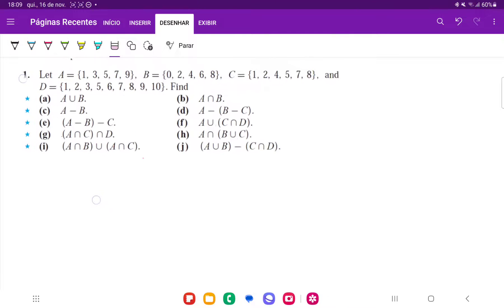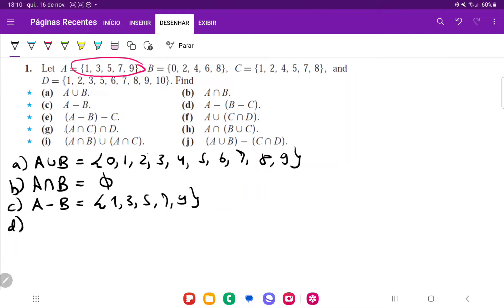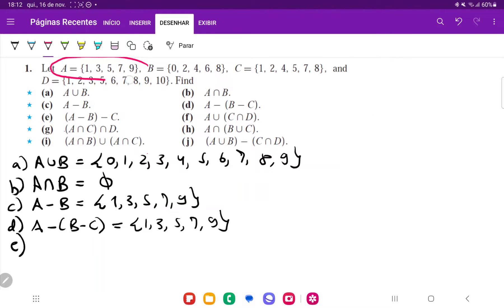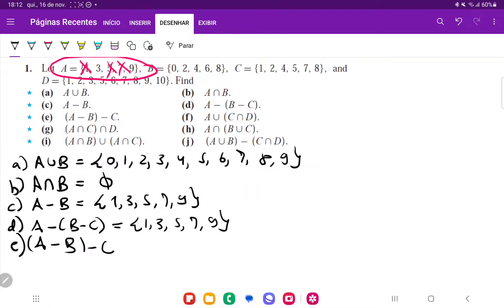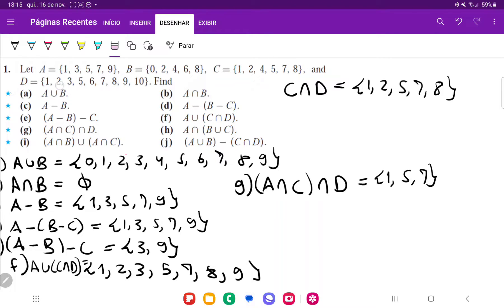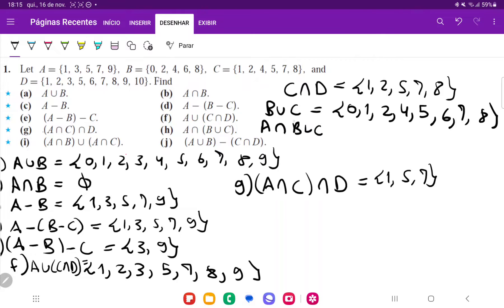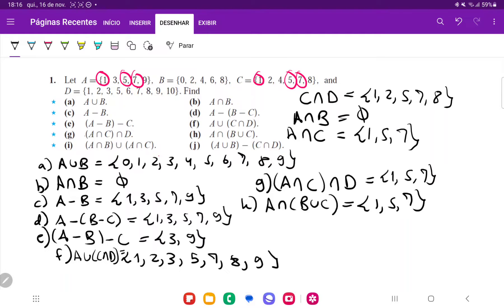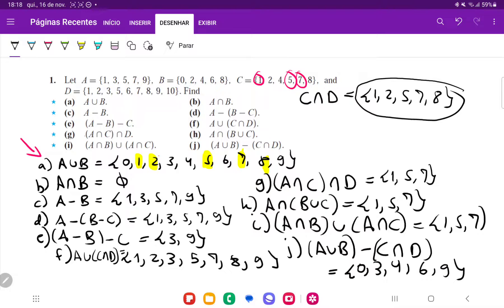2.2.1 Let A={1,3,5,7,9},B={0,2,4,6,8},C={1,2,4,5,7,8}, and D={1,2,3,5,6,7,8,9,10}. Find (a) A∪B...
Problem 2.2.1 From Smith/Eggen's A Transition to Advanced Mathematics 7th edition from chapter 2, set theory - set operations

(a) A∪B.
(b) A∩B.
(d) A-(B-C).
(e) (A-B)-C.
(f) A∪(C∩D).
(g) (A∩C)∩D.
(h) A∩(B∪C).
(i) (A∩B)∪(A∩C).
(j) (A∪B)-(C∩D).